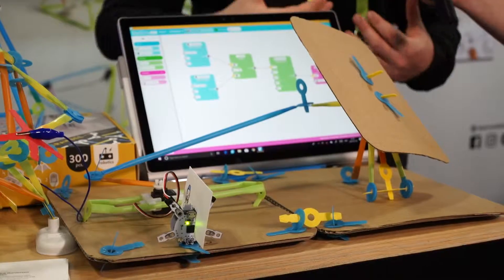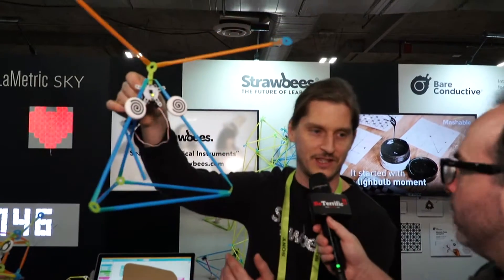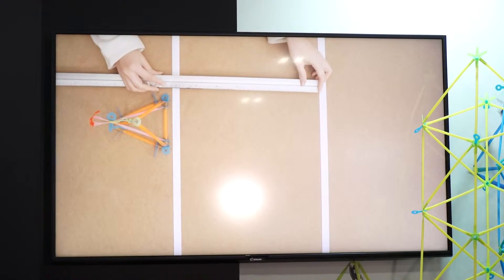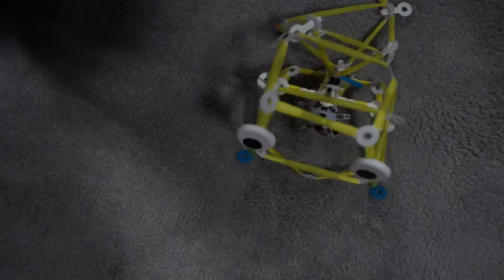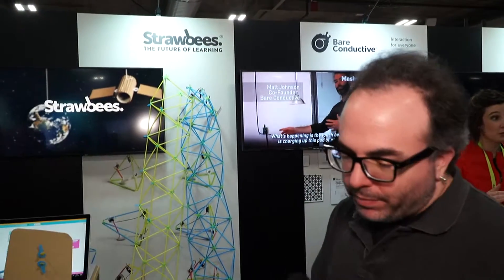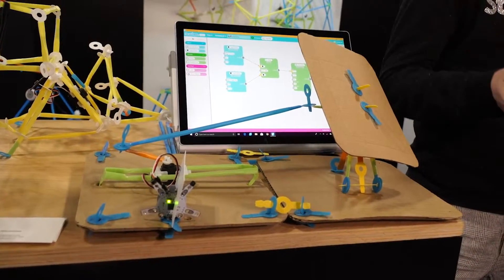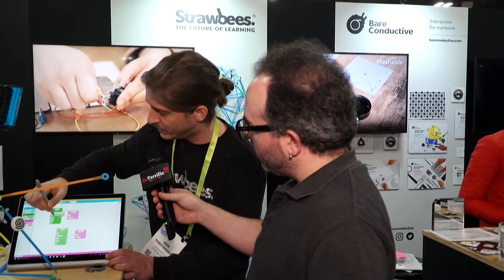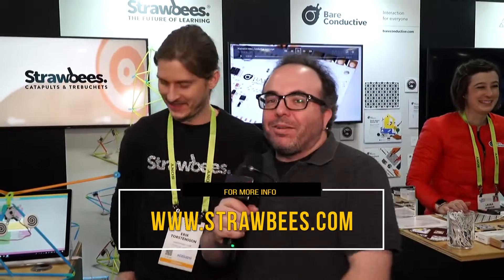The Future of Learning! STRAWBEES at CES 2019!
BeTerrific at CES 2019!

Strawbees founder Eric Torstensson takes us through the latest Strawbees prototyping kits that teaches makers of all ages coding and robotics!